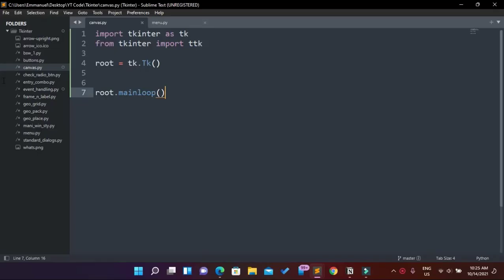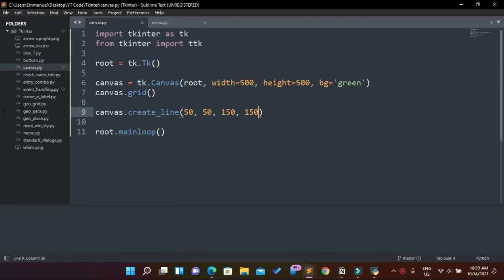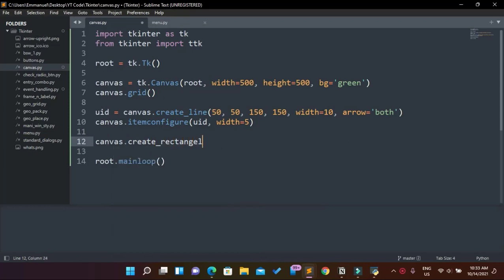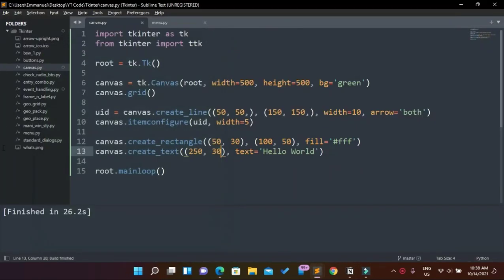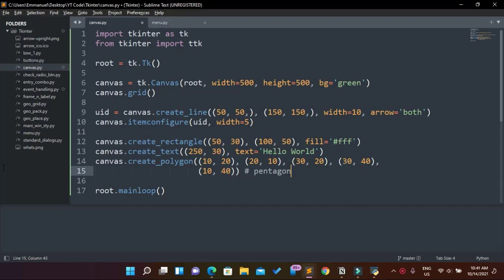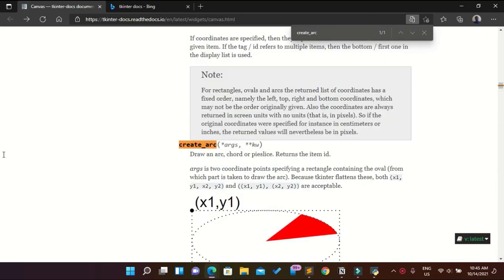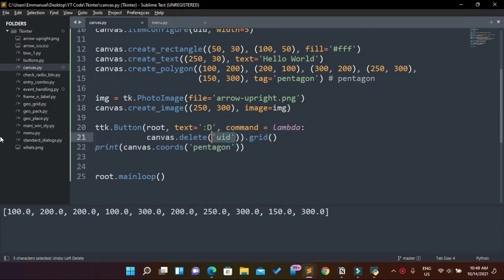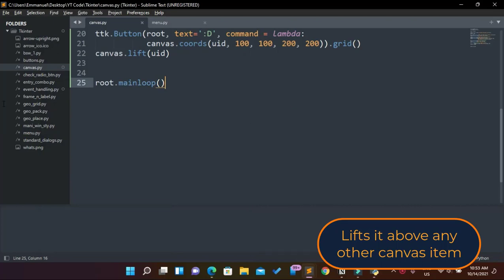PYTHON TKINTER GUI SIMPLIFIED - The Canvas Widget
Learn how to use the canvas widget and its features.

⏲ Timestamps ⏲
0:00 - Intro
0:18 - The Canvas widget
1:27 - Creating a line on canvas
3:56 - Units in tkinter
4:04 - The uniqueness of Canvas items
4:39 - Canvas Item Attributes
4:54 - How to use the unique number
5:35 - Back to Canvas Item Attributes
6:59 - Creating a rectangle on canvas
9:28 - Adding a text  on canvas
10:40 - Creating a polygon on canvas
15:39 - Adding an image on canvas
16:47 - Adding an arc or a chord
17:53 - Modifying Canvas items
22:49 - Raising and Lowering canvas items
24:31 - Outro